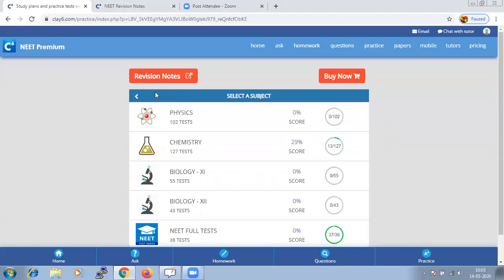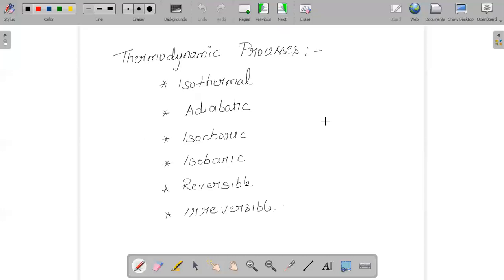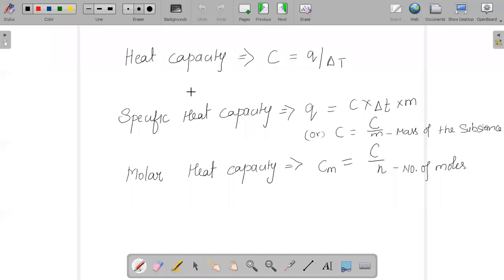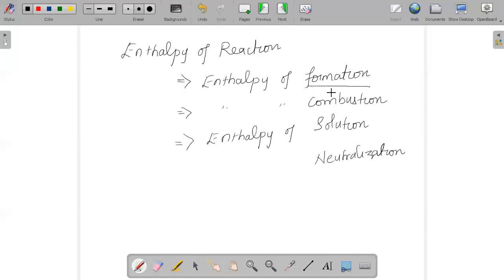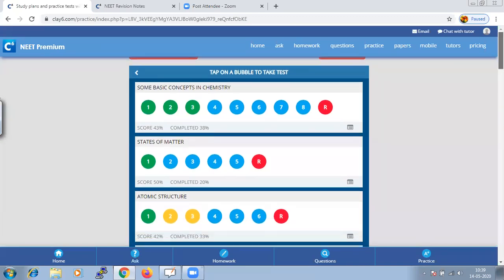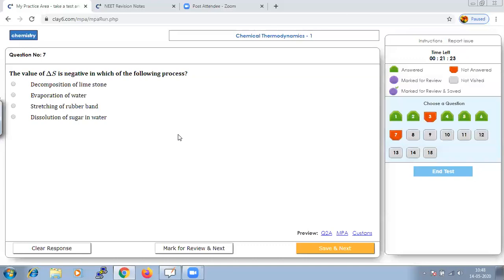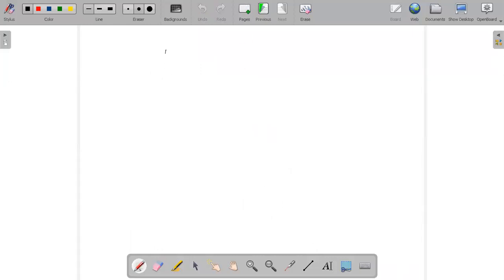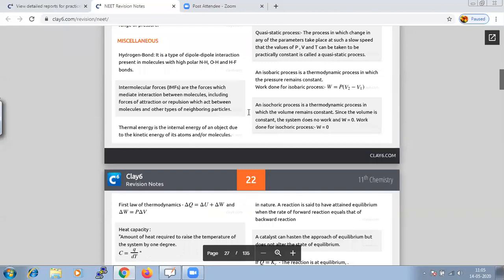NEET - Chemistry - Thermodynamics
This video is part of a crash course for the NEET exam. This covers Themodynamics chapter in Chemistry.